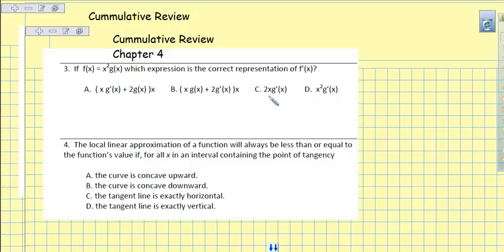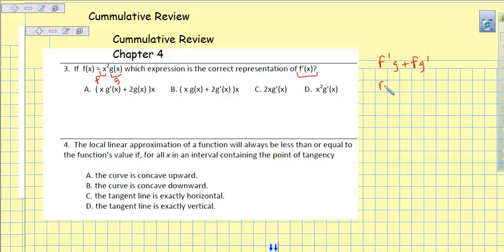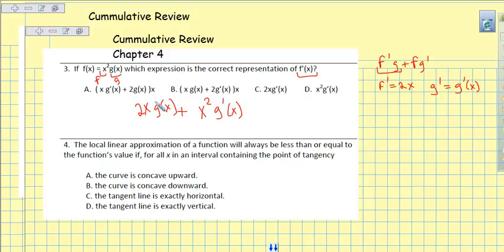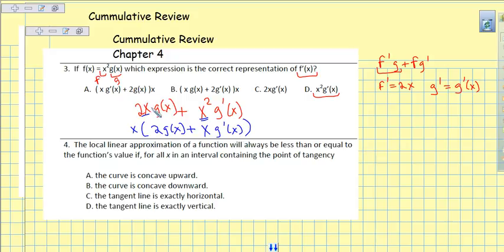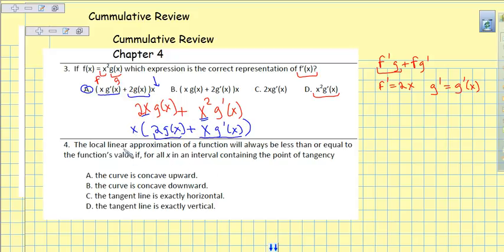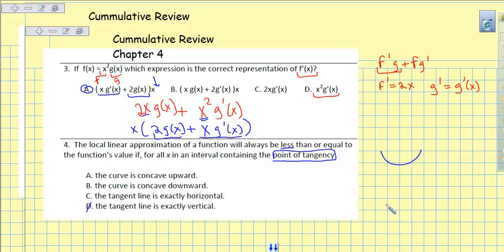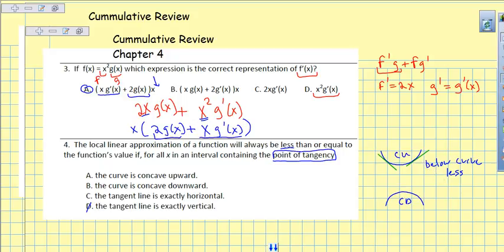Chapter 4 Cummulative Review1